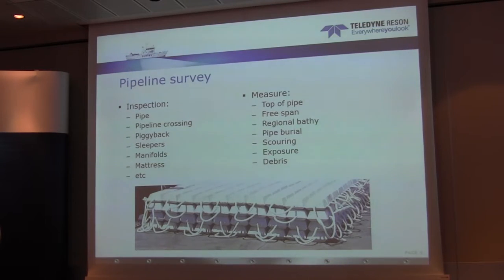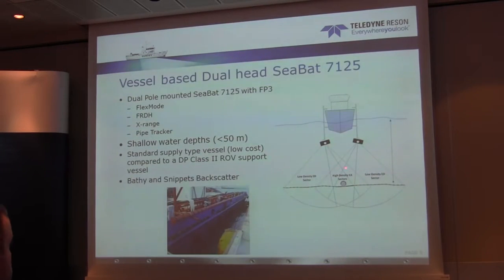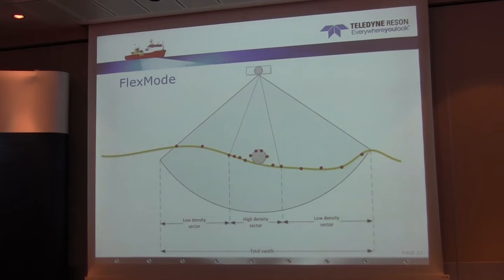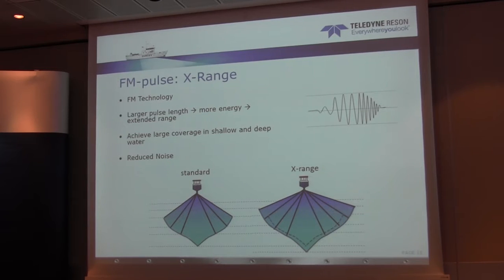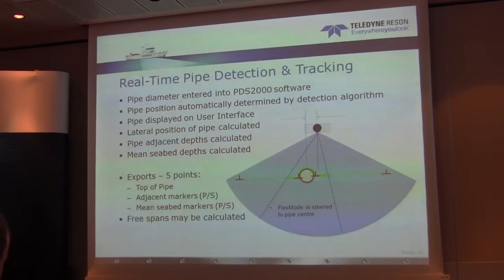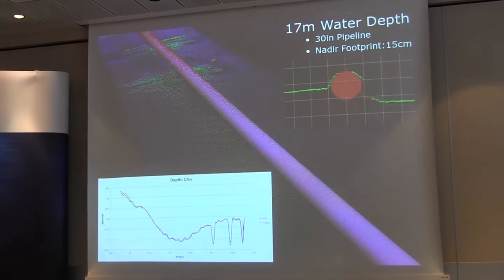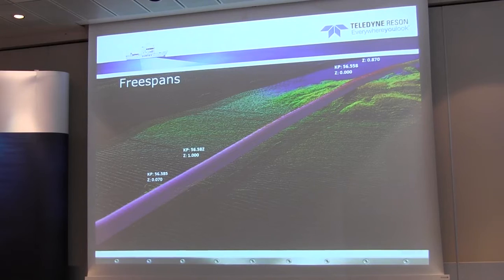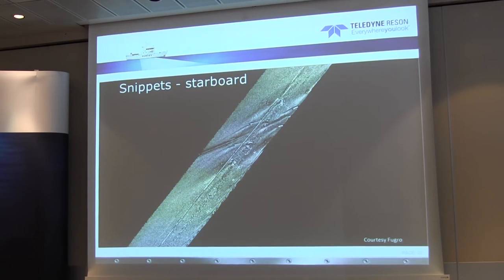Video paper: Pipeline surveying from a surface vessel in the Caspian sea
Surface Vessel Based Multibeam Pipeline Inspection

In a special collaboration between BP, Fugro Caspian and Teledyne RESON an unconventional approach was used to survey pipelines in the Caspian Sea. A vessel was outfitted with two pole mounts each equipped with a SeaBat 7125 SV2 using FP3. PDS2000 software was used to automatically detect and track the pipes in real time. A total of 710 km pipe was surveyed in just seven days. This presentation outlines the advanced technologies that were involved to collect such high resolution pipeline data.

This presentation was given at the Teledyne RESON Underwater Technology Seminar 2013 in Copenhagen

Get more information about the SeaBat 7125-SV2